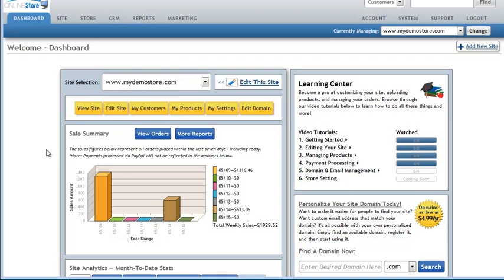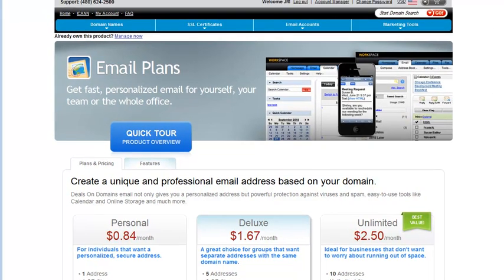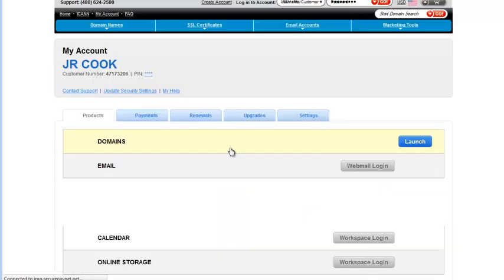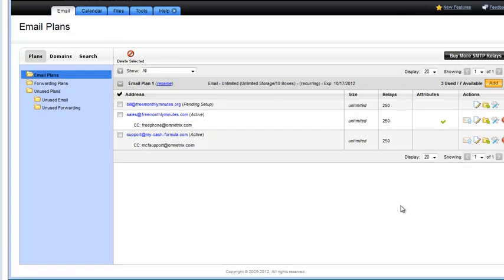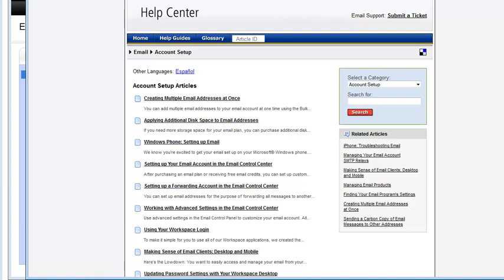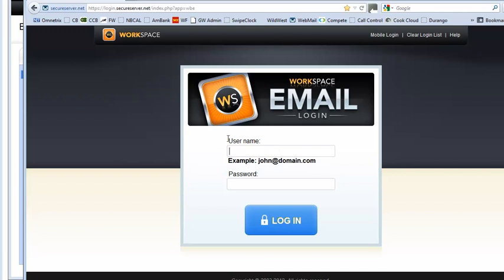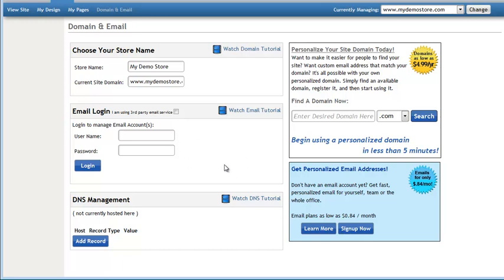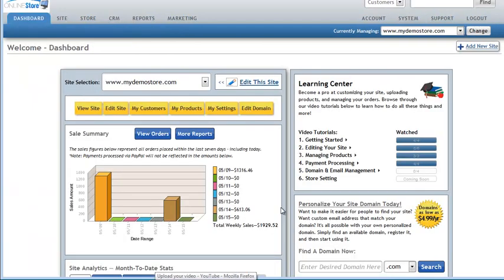Setting Up Your Personalized Email